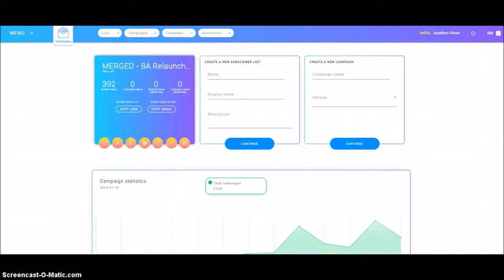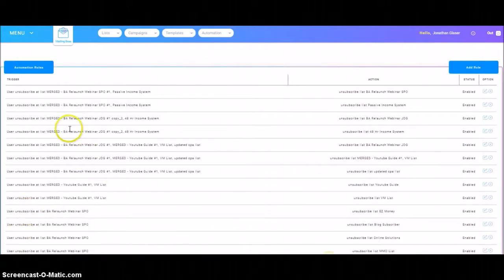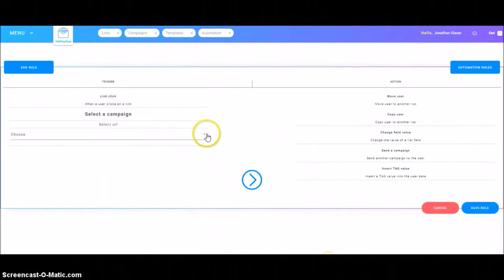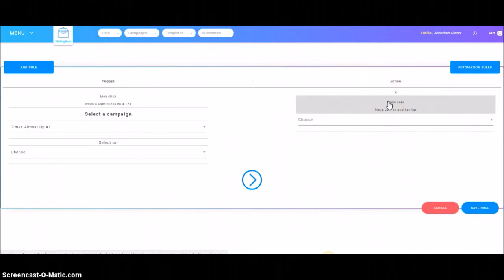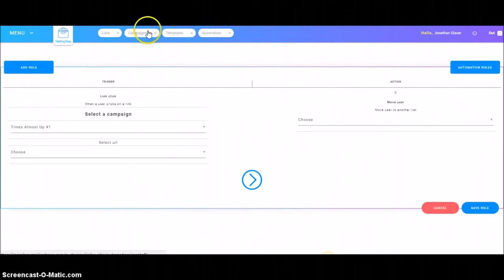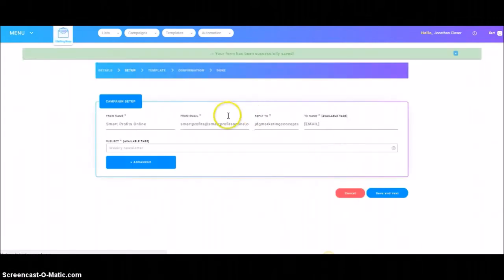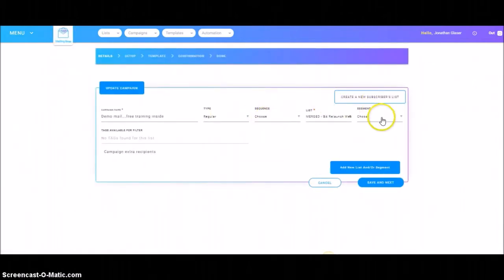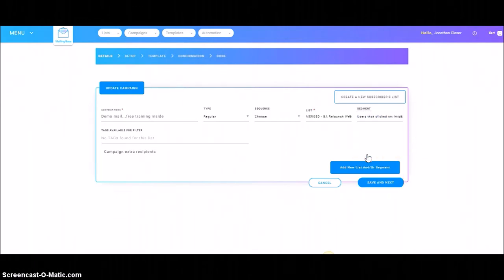Email Marketing Tips: Ninja Trick To Improve Click Through Rates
In this email marketing tips video I share a cool ninja trick that I thought was cool. I received an email from a marketer that I follow and the techinque was super effective for imrpoving click through rates and weeding out the tire kickers on your list.

So I wanted to share that trick with you in this email marketing tips video.

This improves your click through rate by sending out an email with a free training or presell of a training and telling your subscribers to click the link if they want it.

Then you can follow up with only those that clicked and ramp up your click through rate.

Pretty cool trick eh?

Hope you got value from this email marketing tips video?

0:00 intro to Email Marketing Tips Ninja Trick To Improve Click Through Rates
2:00 how the ninja email marketing tips trick works
6:00 outro to Email Marketing Tips Ninja Trick To Improve Click Through Rates